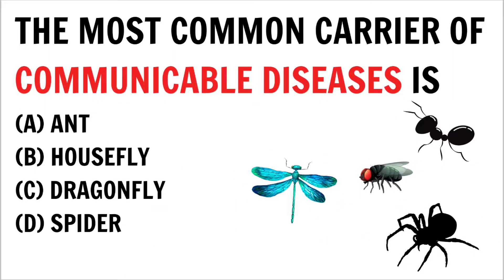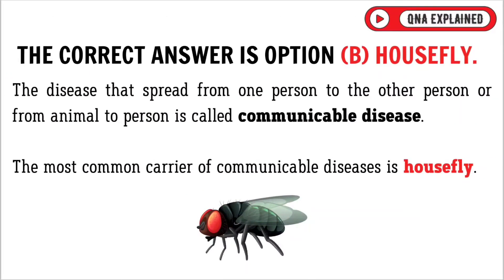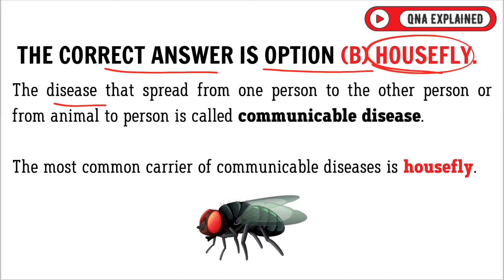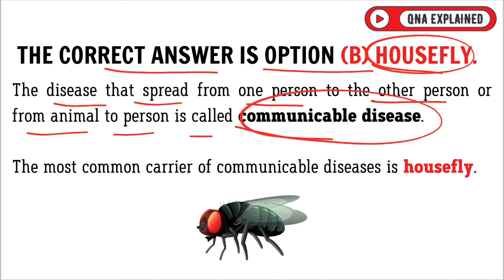The Most Common Carrier of Communicable Diseases is ____ ? || QnA Explained